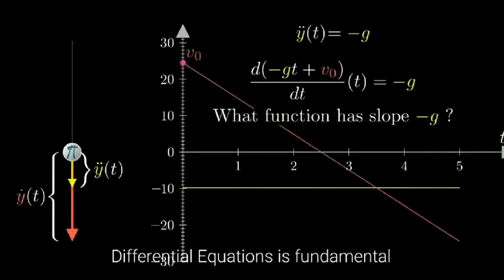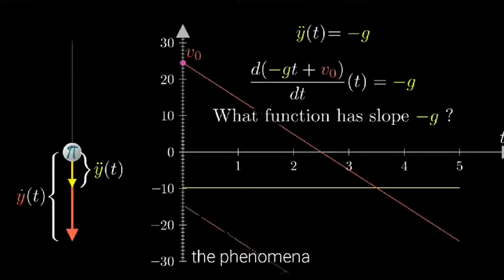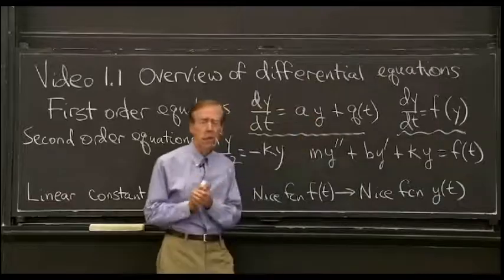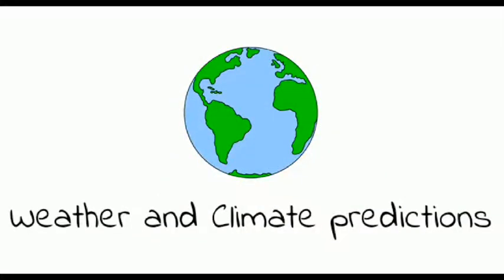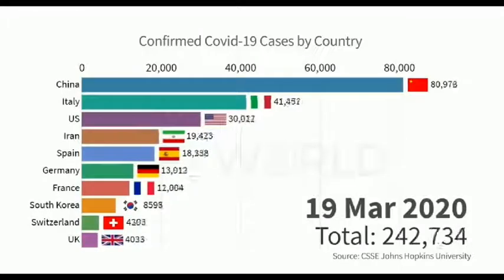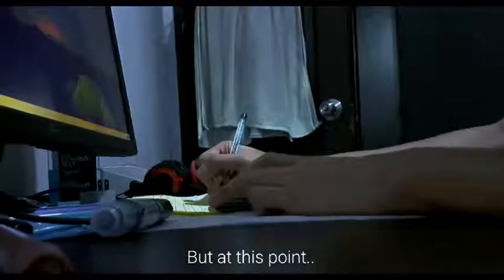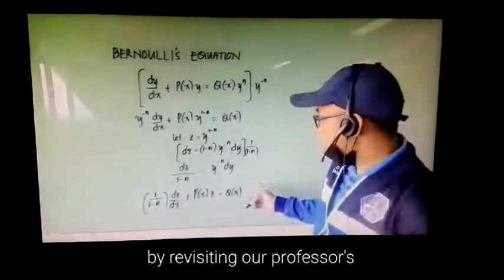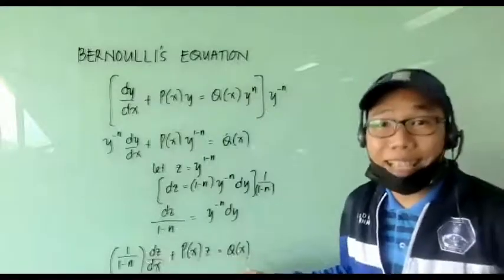DE - Online Learning during the COVID-19 Pandemic | Video by Lance Eidref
Ever since the pandemic, everything suddenly changed. From status of the economy, socializing, also the implementation of online classes. Due to sudden change in learning environment and immediate alteration from face-to-face to digital learning interaction, it wasn’t easy to adjust for both our professors and us, students. Sometimes, I’m having problems with internet connectivity and I have my grades sitting below average making it a tough challenge for me this semester. (Lance Eidref)